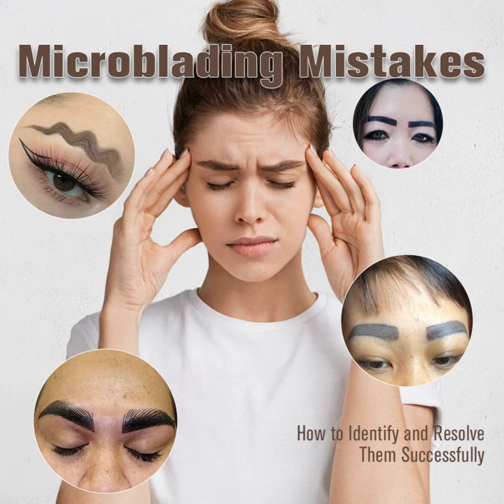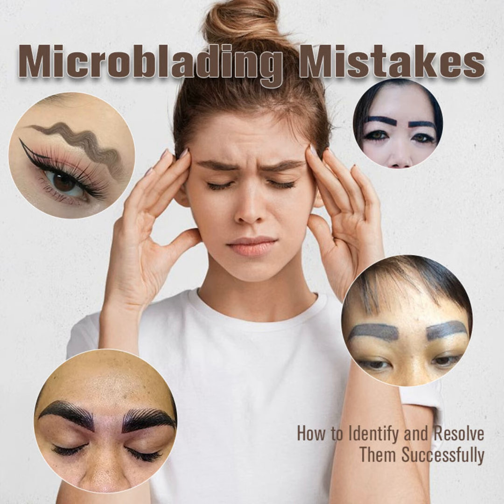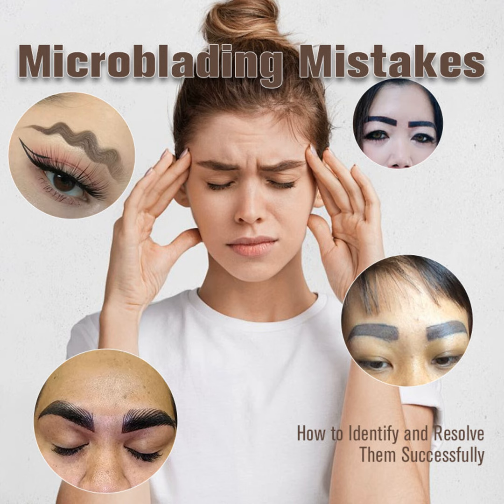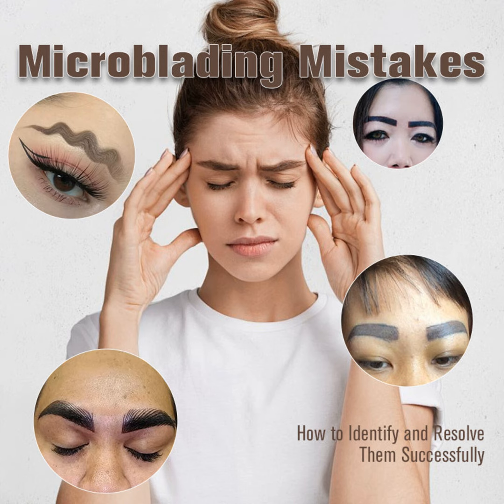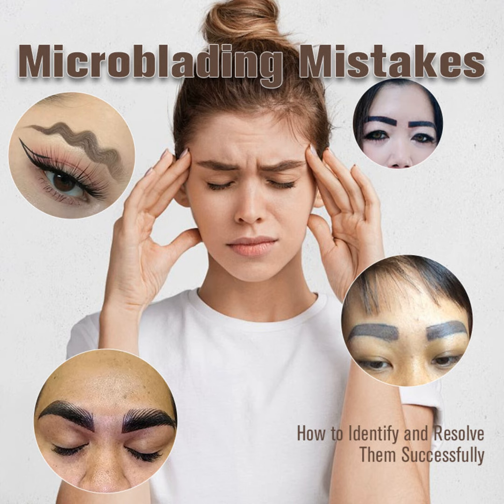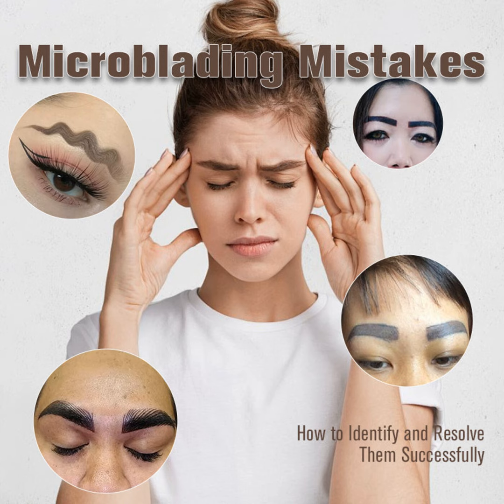Microblading Mistakes: How to Identify and Resolve Them Successfully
Fix Your Brows: Common Microblading Mishaps and Solutions

Have you recently had microblading and are less than thrilled with the results? In this podcast episode, our host delves into some frequently seen problems with the brow tattooing technique and offers advice on getting them corrected.
 What Could Go Wrong?

First, learn about issues like choosing an unsuitable color, getting the shape or size off, or having uneven strokes applied. The presenter explains how to identify if your brows are fading too quickly or appearing blurry.
 Getting It Sorted

Then get tips on tackling the troubles - from minor touch-ups to corrective microblading. Discover essential aftercare steps to aid healing. Find out when it's time to seek medical help. Your permanently painted brows don't have to be permanent mistakes!